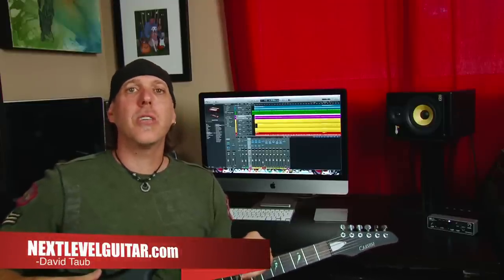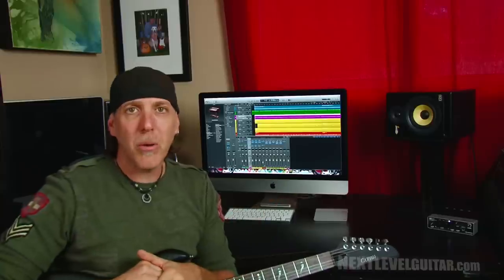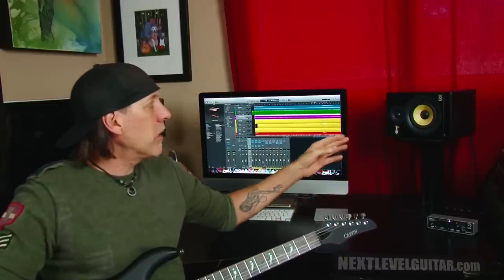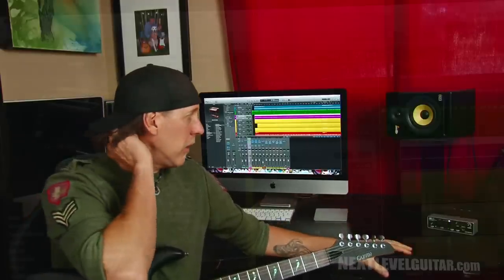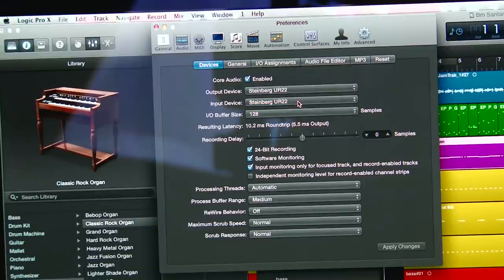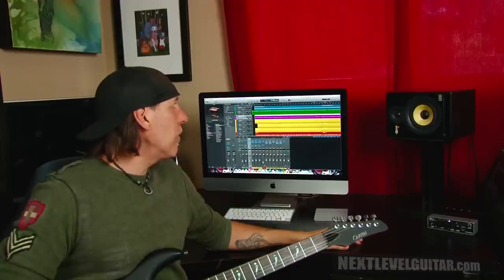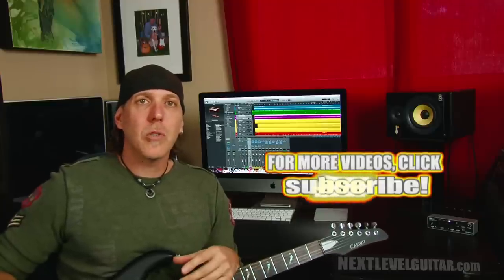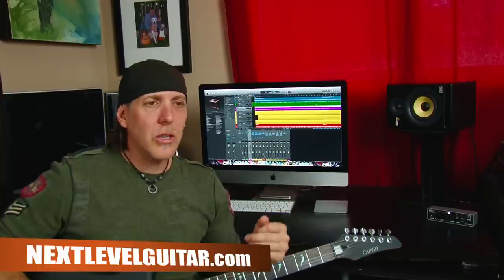How to set up DAW computer recording home digital audio workstation guitar interface lesson pt2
click NOW for a FREE Video guitar lesson that is not on YouTube & a FREE coinciding eBook from Next Level Guitar.com

How to set up DAW computer recording home studio digital audio workstation gear interface monitors pt2